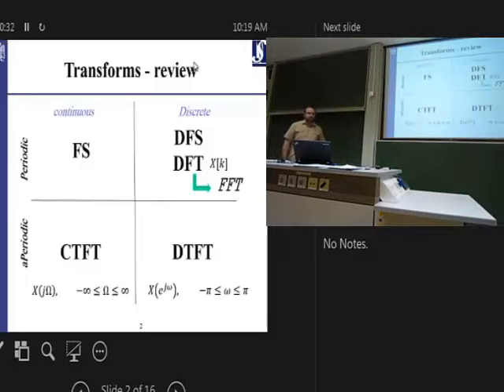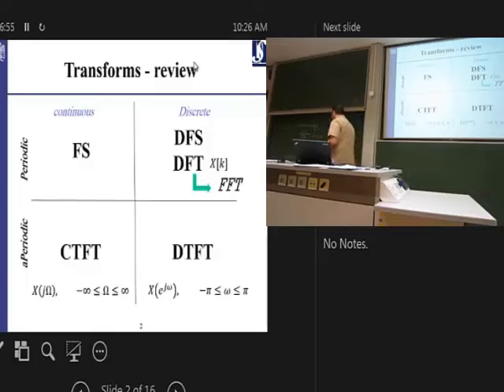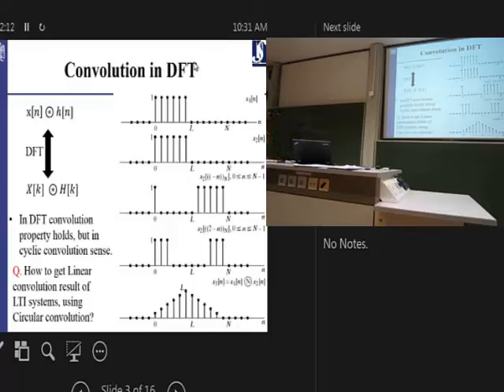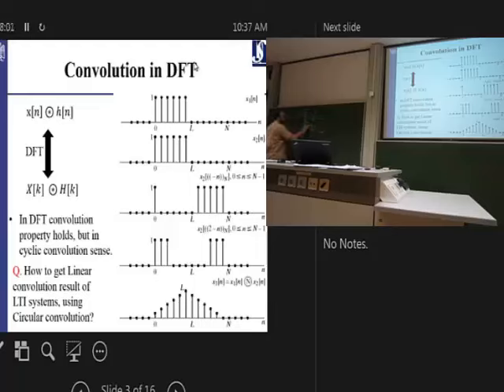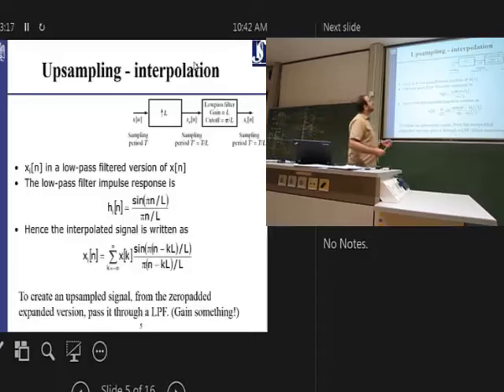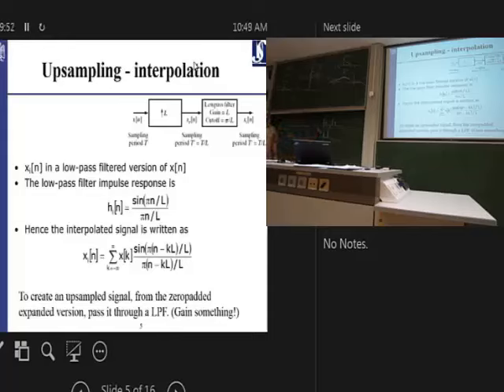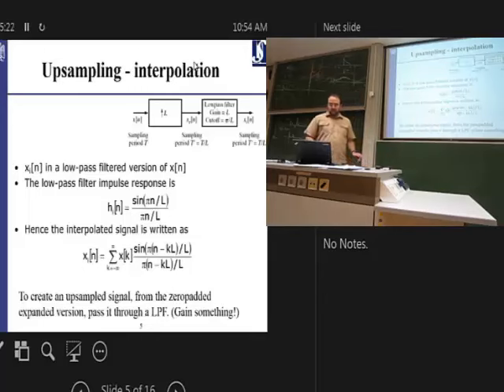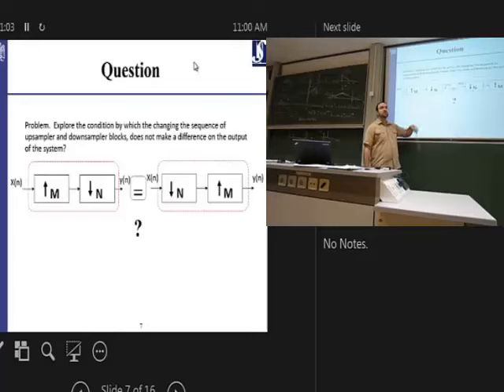DSP Uds SS15 lec4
Rahil Mahdian
Subjects: Circular Convolution, Multirate Noble identities